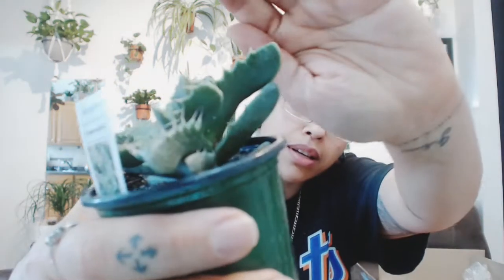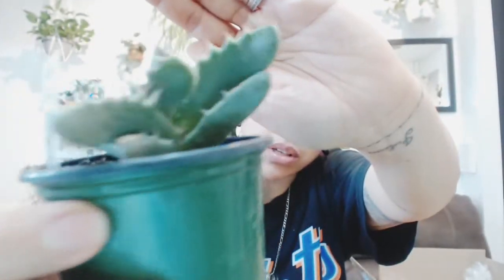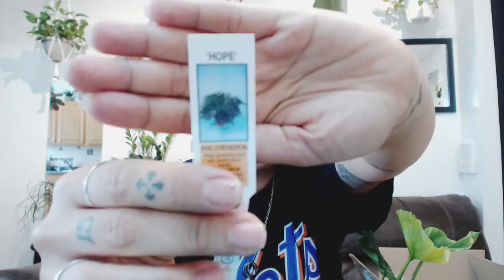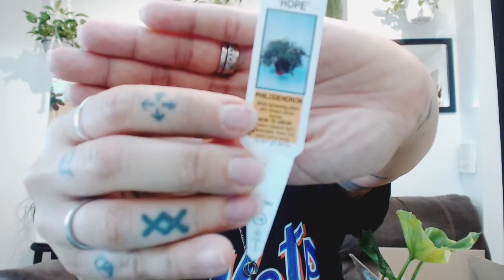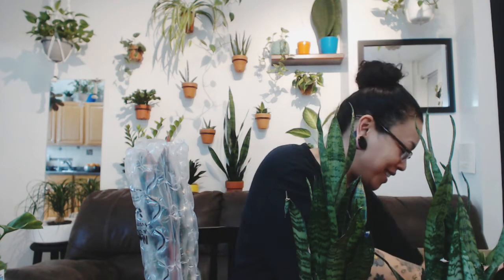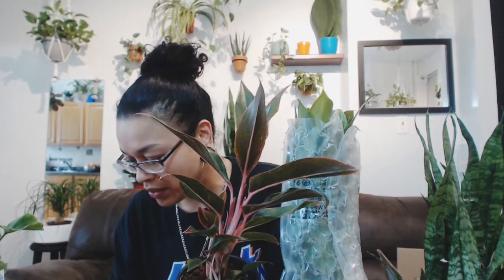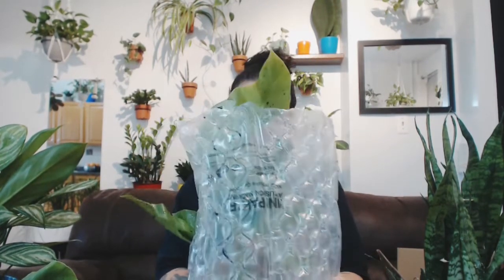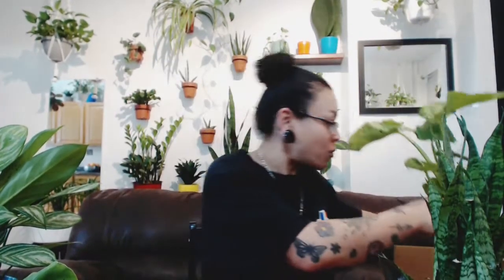Hirt's Gardens Plant Haul 2020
Thanks for stopping by! This is a video of my first plant haul from Hirt's Gardens. It was an amazing experience! All of the plants came well packaged and in great condition! Can't wait for the next one!

2x Creeping Charlie - Pilea nummulariifolia - $4.99
Tiger Jaws - Faucaria tigrina - $5.99
White Rain Chinese Evergreen - Aglaonema - $9.99
Hope Philodendron - $4.99
Philodendron Giganteum - $24.99
Siam Aurora Chinese Evergreen - Aglaonema - $14.99
Stripes Chinese Evergreen - Aglaonema - $17.99
Black Coral Snake Plant - Sansevieria - $7.99
Zeylanica Snake Plant - Sansevieria - $9.99

Shipping - $39.99
Total - $146.89